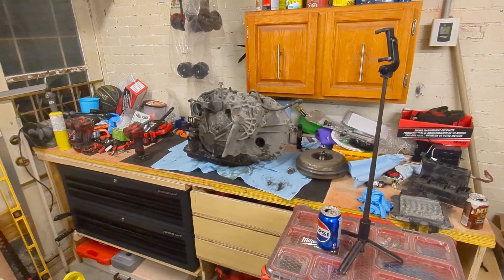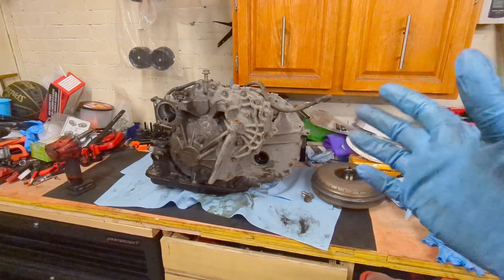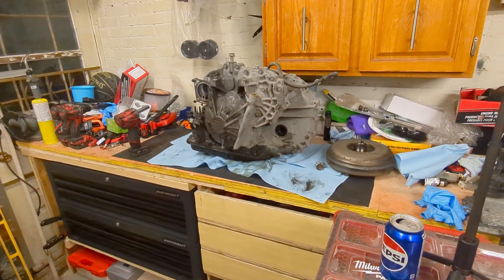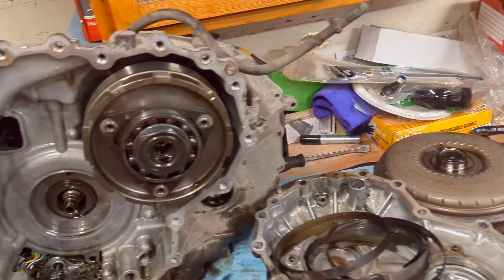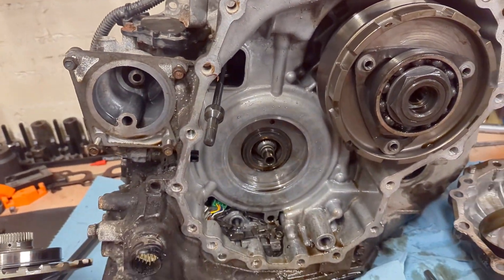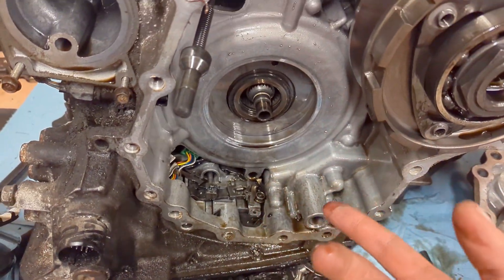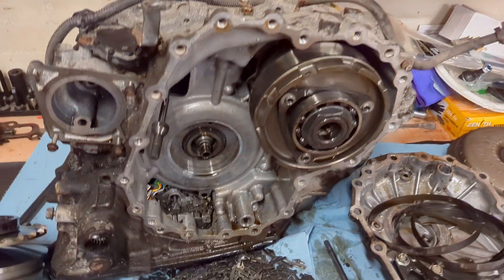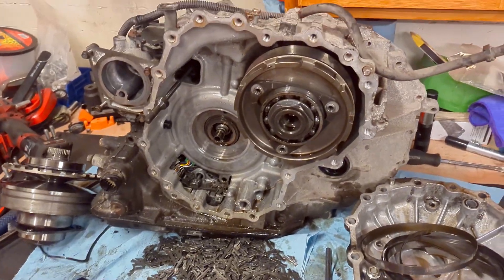replacing transmission out of 2010 2.4L jeep patriot part 2 Diagnosing JF011e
today I disassembled the transmission where I thought the problem was.

now the next part it to actually find another transmission